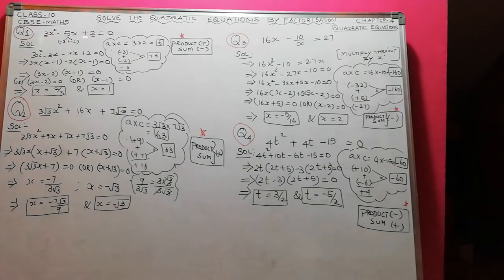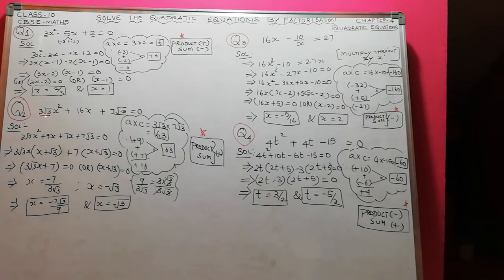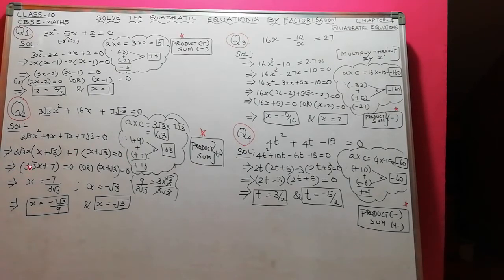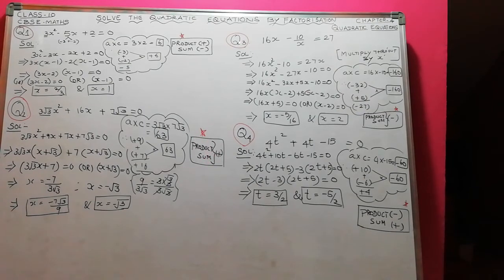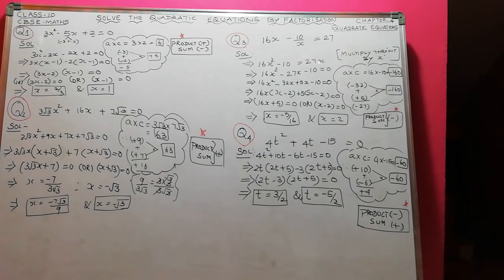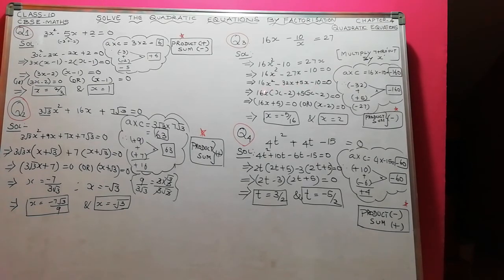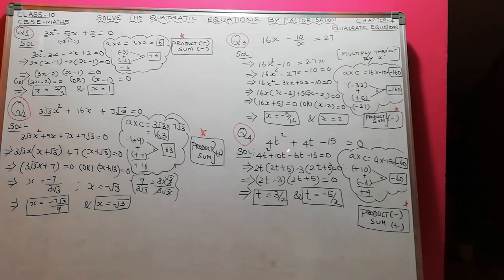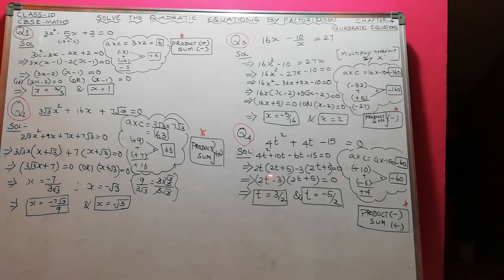SOLVE THE QUADRATIC EQUATIONS BY FACTORISATION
By R.AMUTHAVALLI - Class x CBSE Maths- Chapter-4 Quadratic equations - Video 1 Based on Ex-4.2